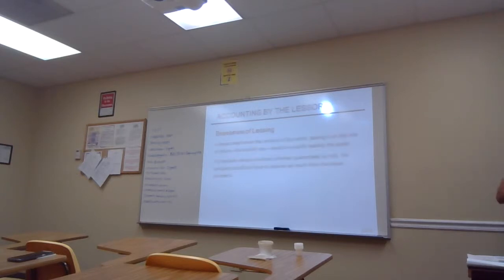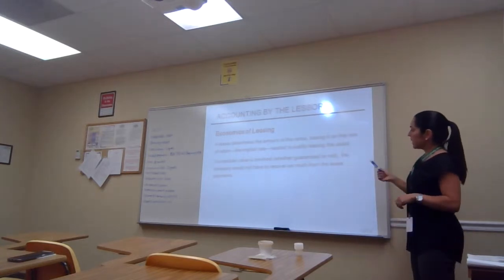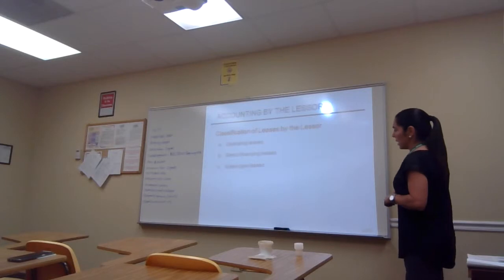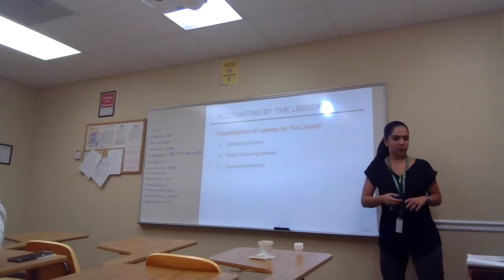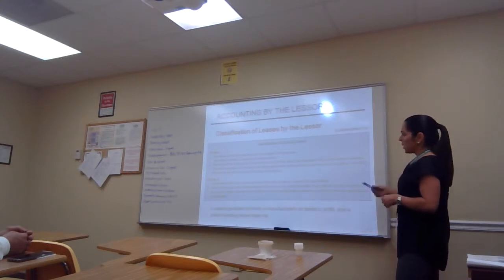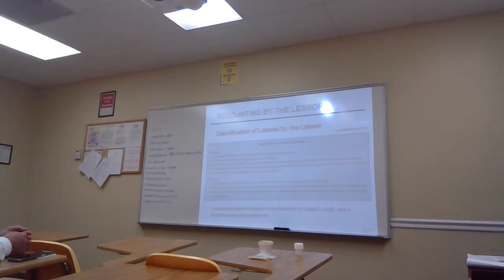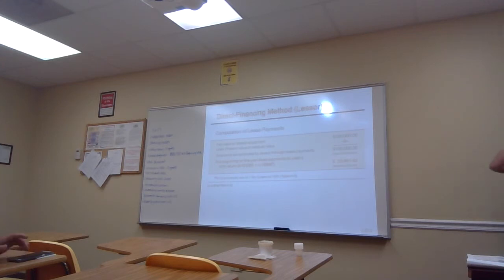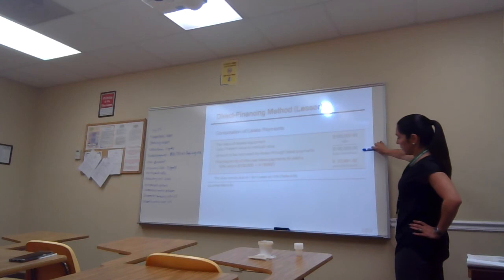WIN 20190514 19 13 48 Pro